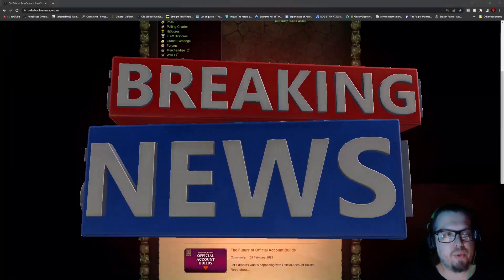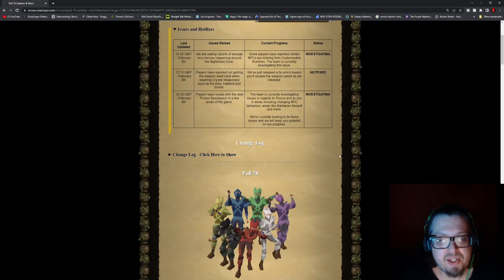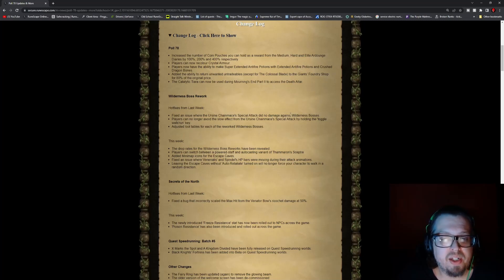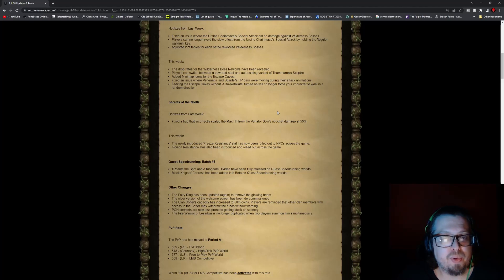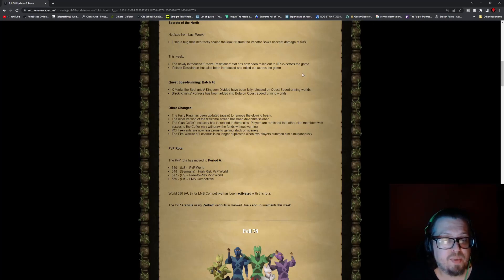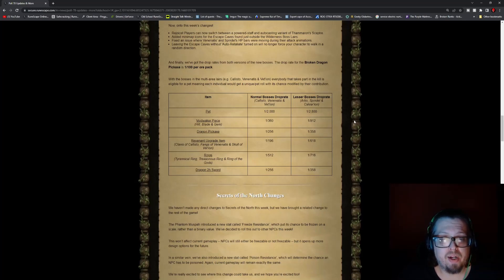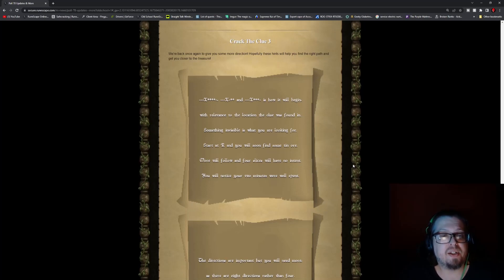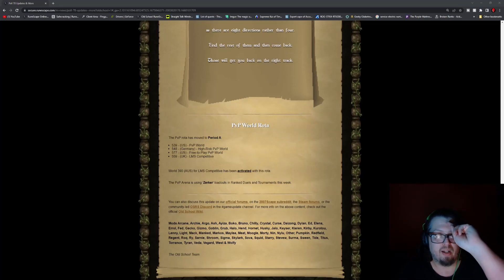Poll 78 and More! - OSRS Update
Some neat stuff this week!